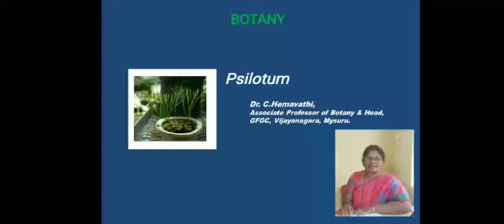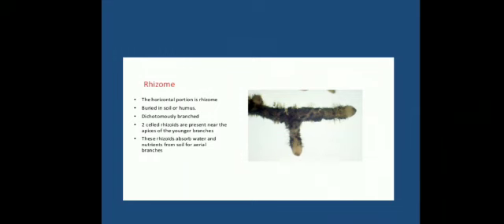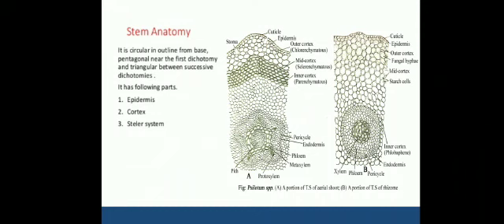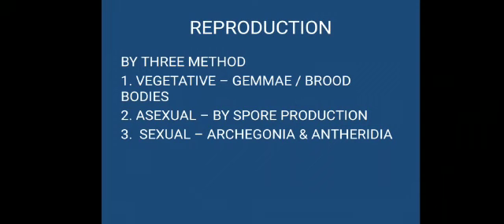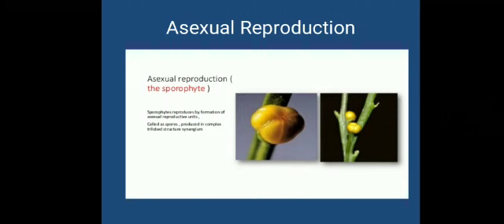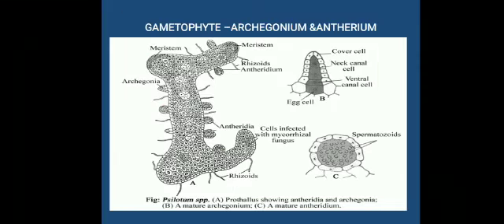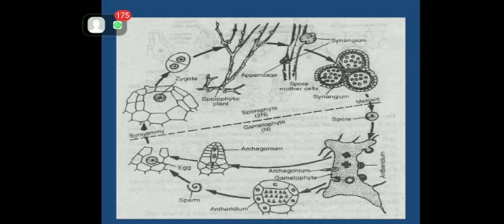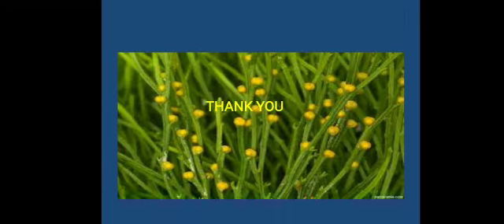Psilotum.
Video from Stay Blessed